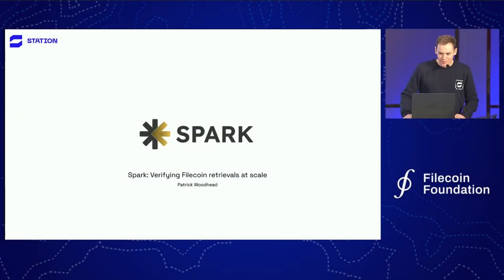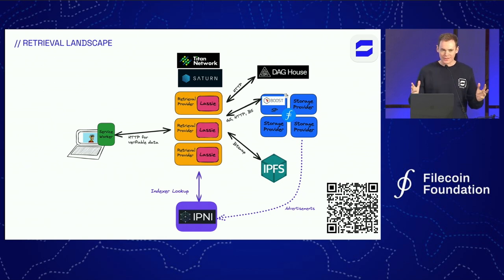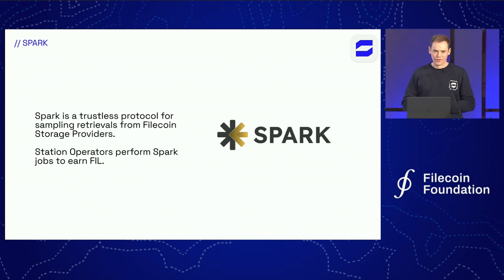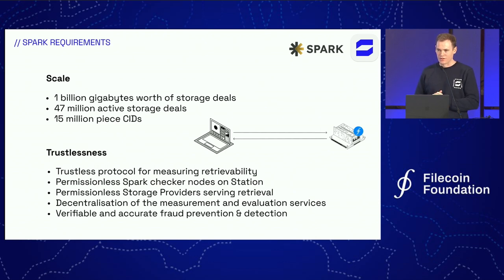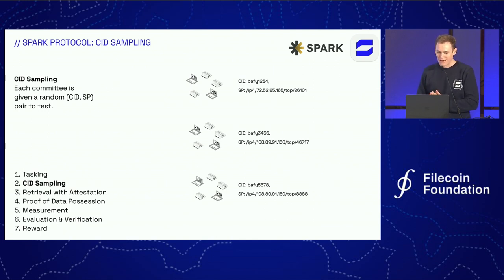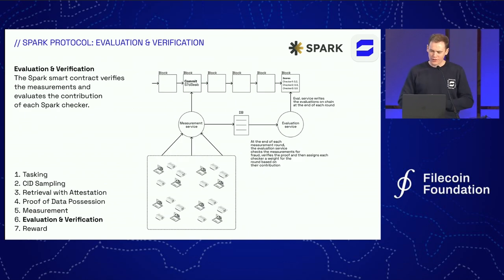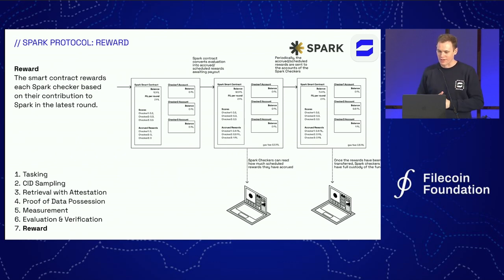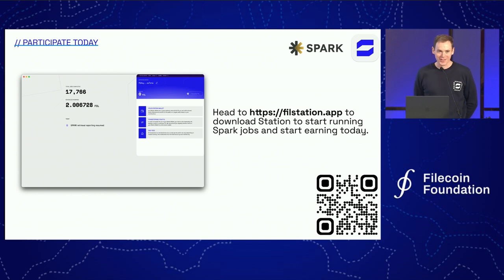Spark: Verifying Filecoin Retrievals at Scale | Filecoin Day @ Lab Week 2023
This talk covers Spark, a new trustless protocol for sampling retrievals from Filecoin Storage Providers. Spark allows "Checkers" to earn rewards for sampling storage provider retrievals, aiming to improve overall retrieval success rates. Patrick explains the retrieval incentive issues in Filecoin and how Spark seeks to address this through committees, CID sampling, proof verification, and reputational incentives.